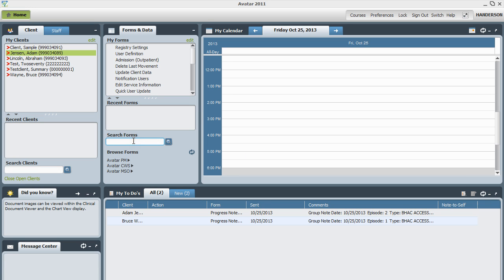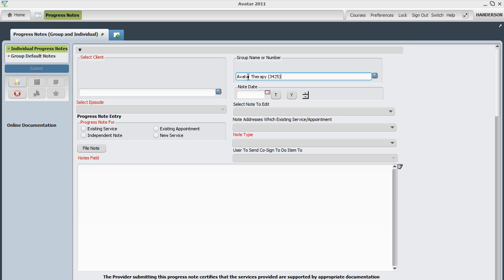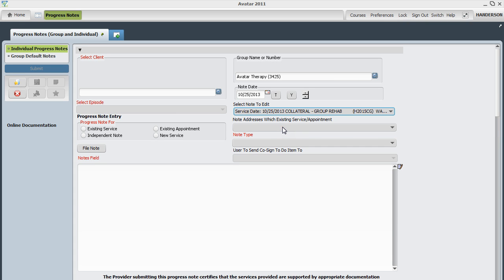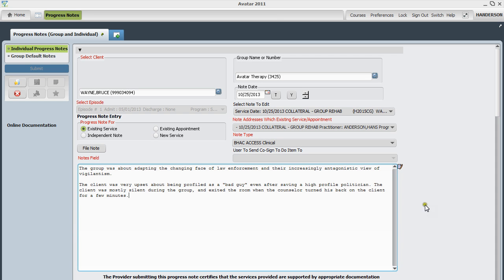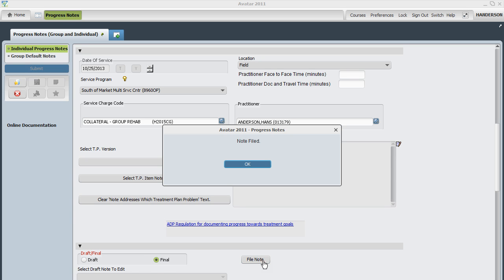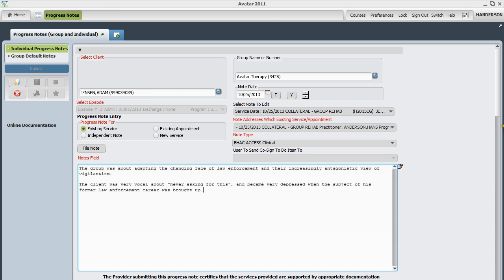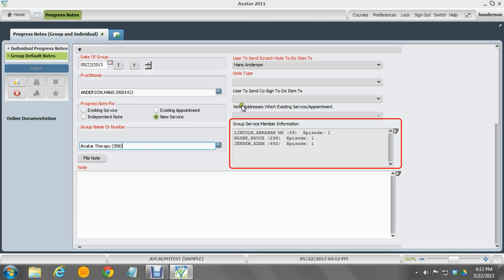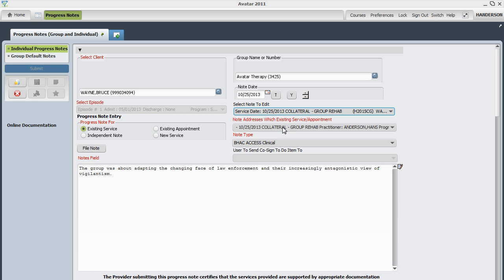Individualizing a Group Default Note